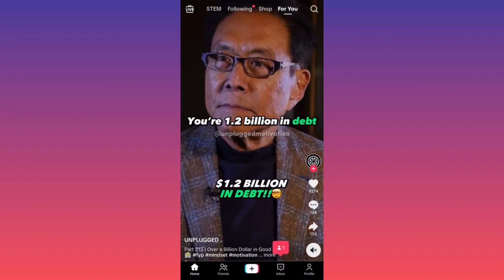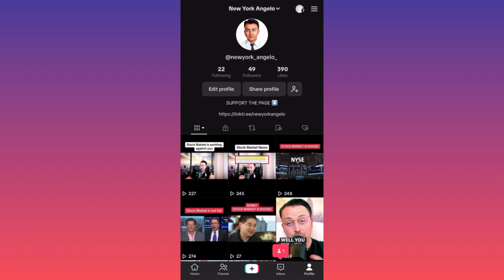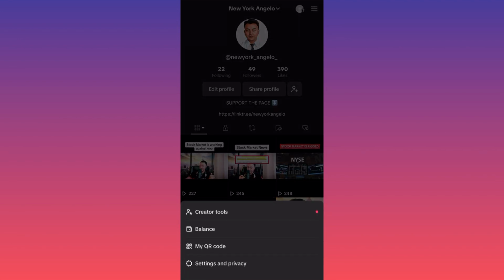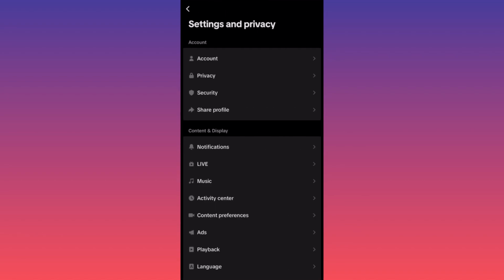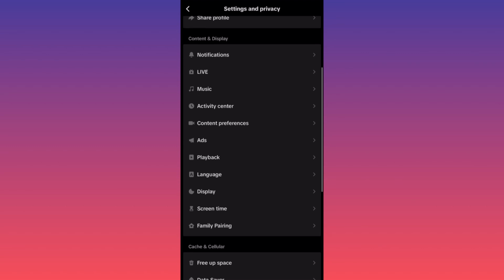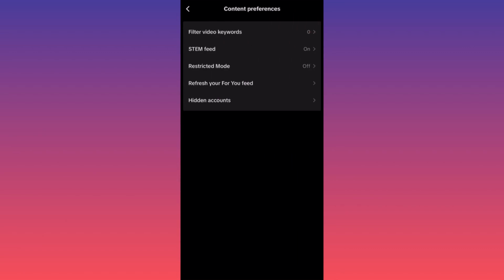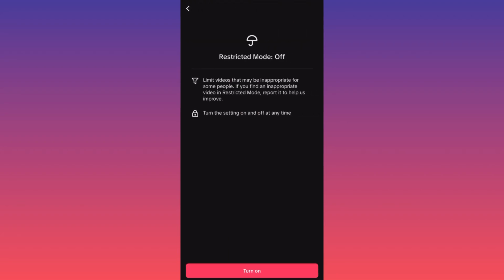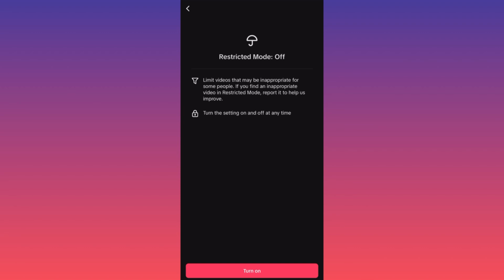How to turn off restricted mode on TikTok in 2024 (FULL GUIDE)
In this how to turn off restricted mode on tiktok tutorial video you will learn how to disable restricted mode on tiktok and how to turn tiktok restricted mode off as well as tiktok how to turn off restricted mode on tiktok pc. In this tutorial video, you'll find step-by-step instructions on turning off or disabling restricted mode on TikTok. The video covers the process of turning off restricted mode on TikTok, including guidance for both general use and specifically on TikTok for PC.

📚Elon Musk's Secrets to Success:

📚Maximize Results with GPT-3: